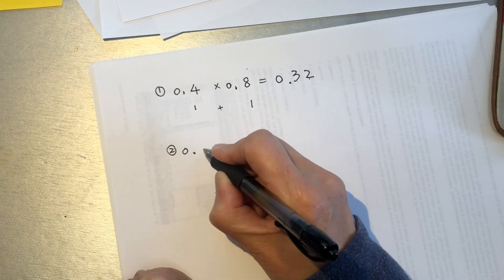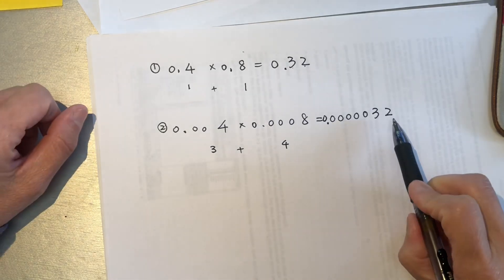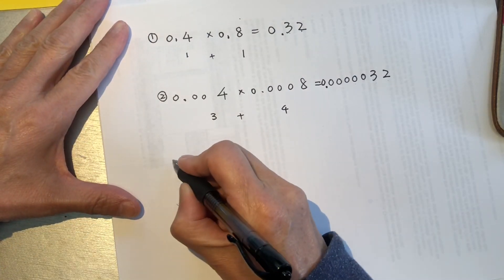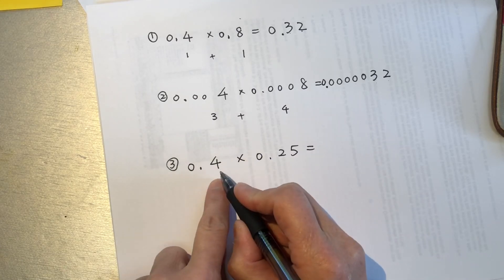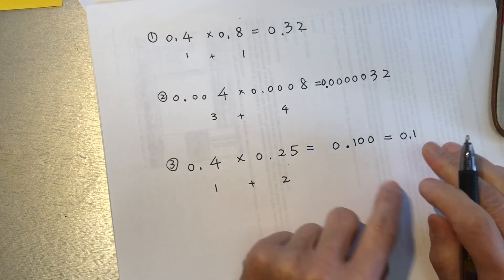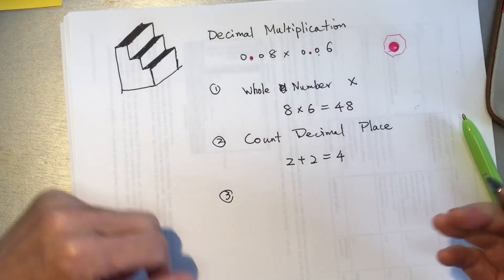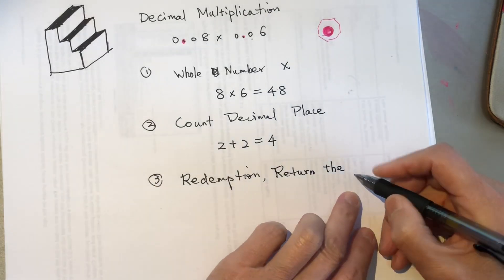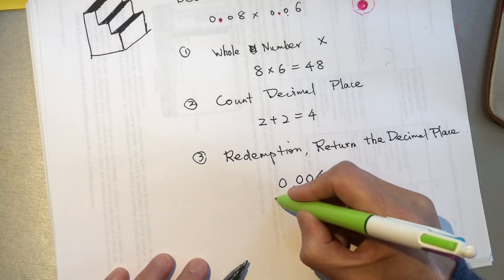4th math - decimal multiplication not asmr